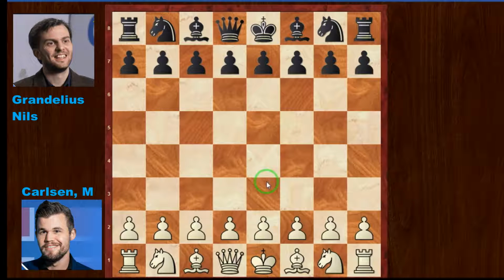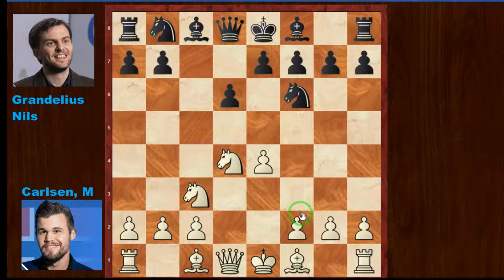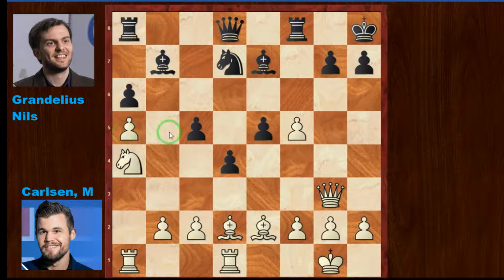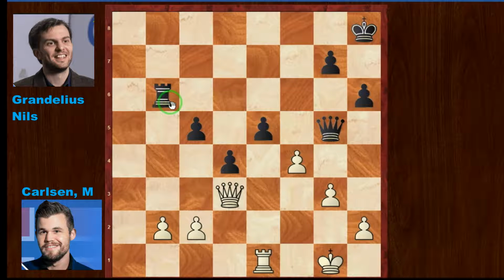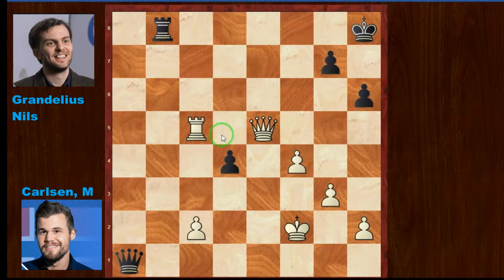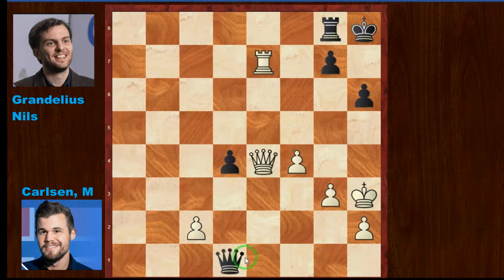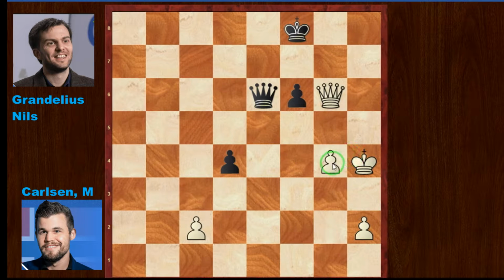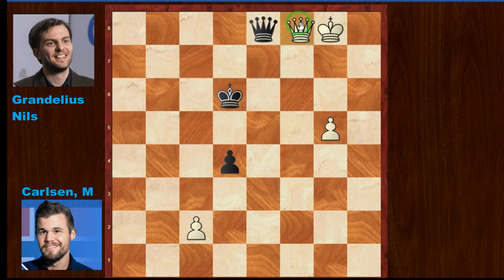HOW TO PLAY THE QUEEN ENDGAME IN CHESS? | Carlsen vs Grandelius | Tata Steel Chess 2021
Magnus Carlsen lost his previous game to Esipenko and played this game solidly, started with unusual 6th move Qd3. Played a queen endgame brilliantly and stuns Grandelius by defeating him.